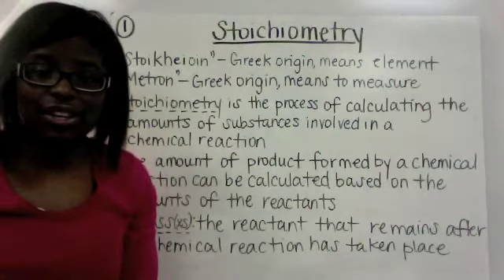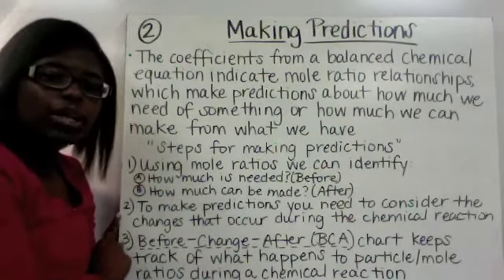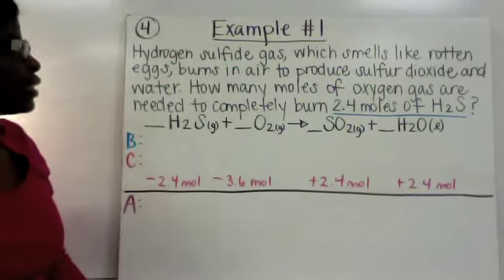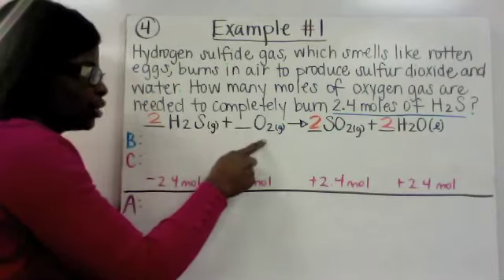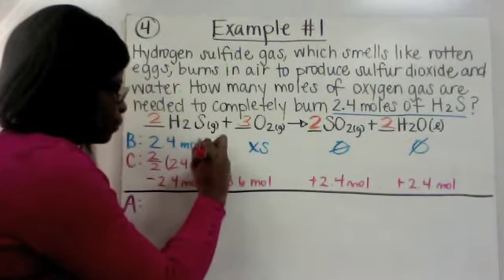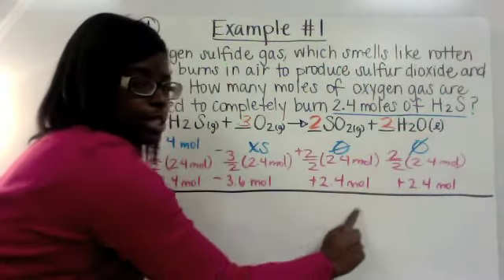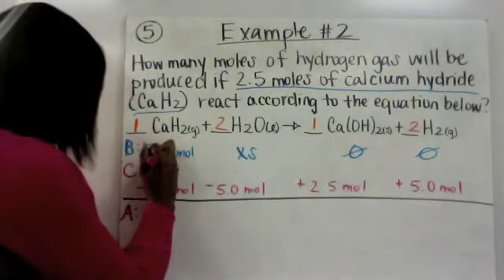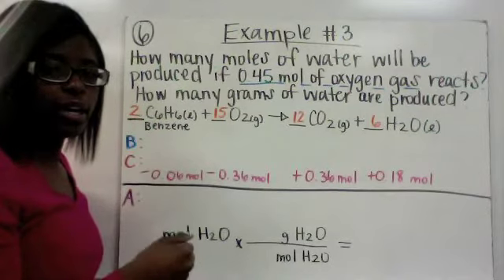Module 3 Stoichiometry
Students learn about Stoichiometry